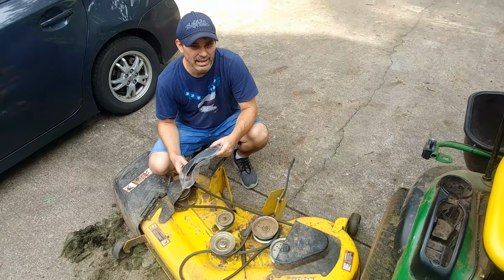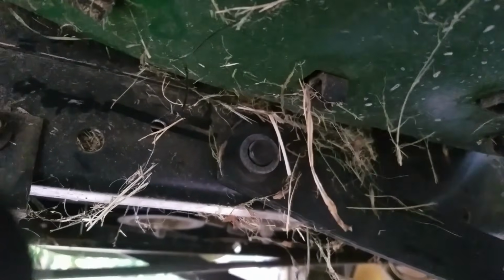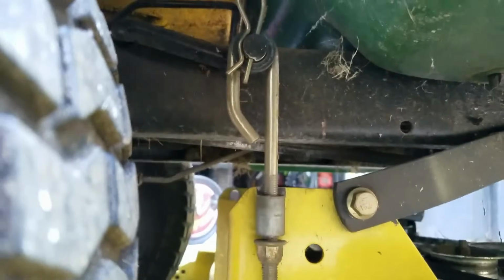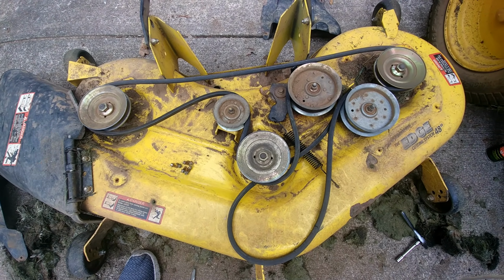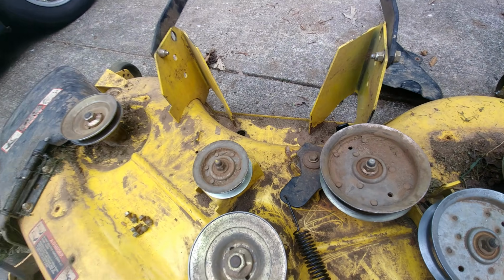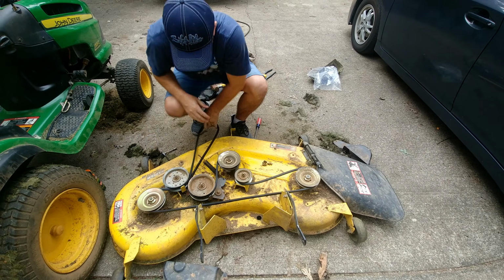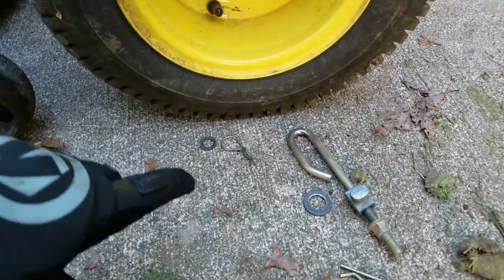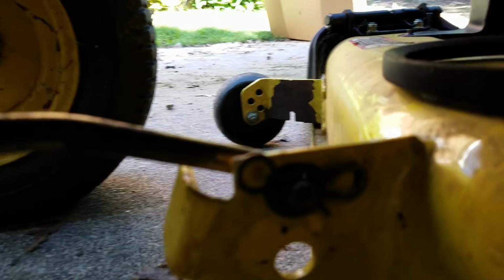John Deere Lawn Mower Deck belt replacement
In this video I show you how to replace a John Deere mowing deck belt.  I also show you how to remove and reinstall the mowing deck.

The part number for the belt I used in the video is GX21833.  I have seen that the part number GX20571 is listed as the same.  Here is a link to the belt I bought.

48" Deck Drive Belt